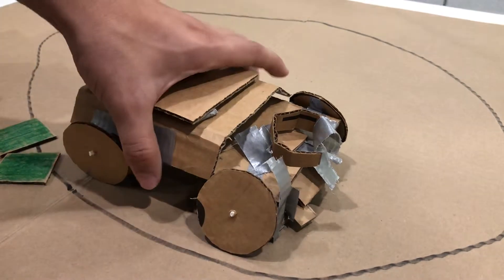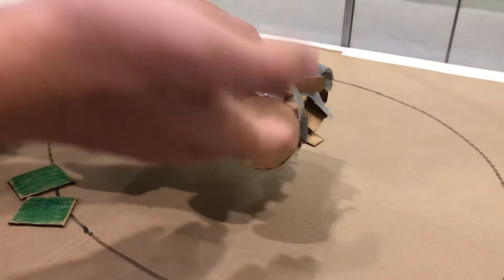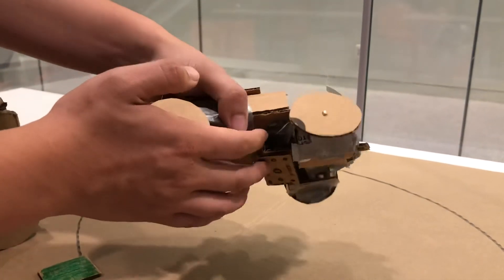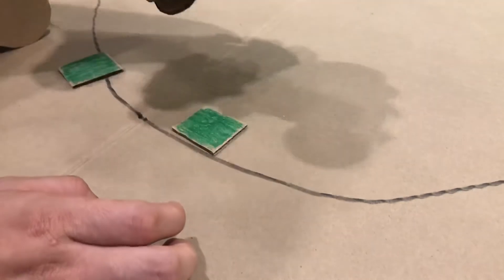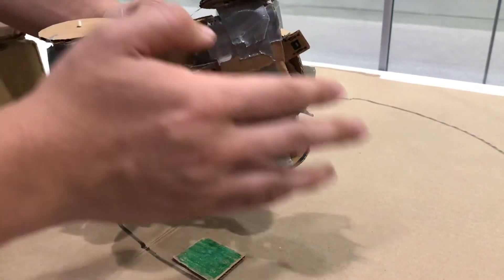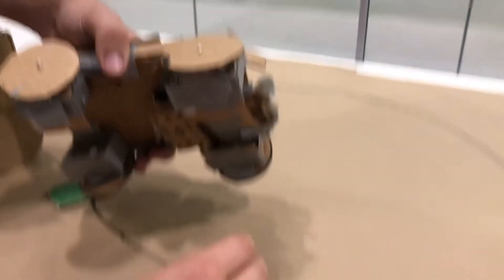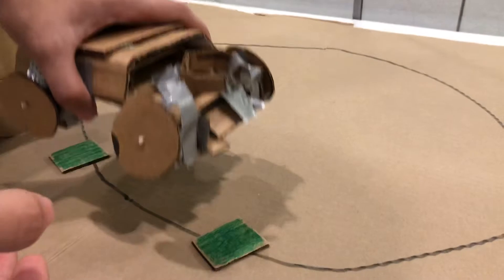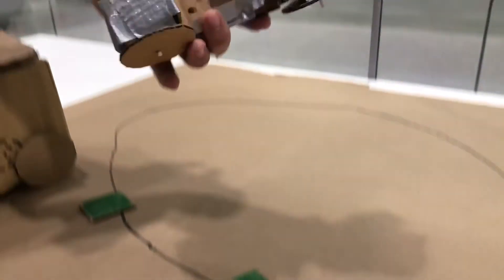Tile Tunes - Color Detection Test 2